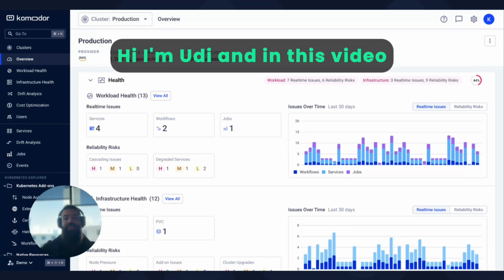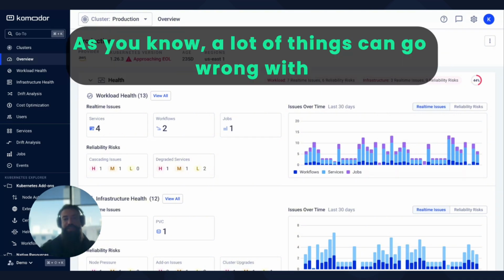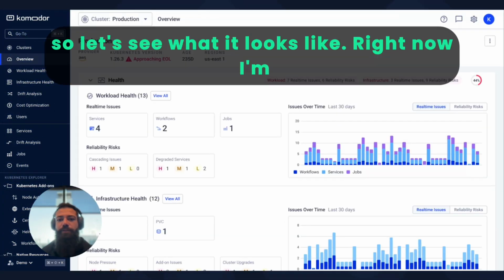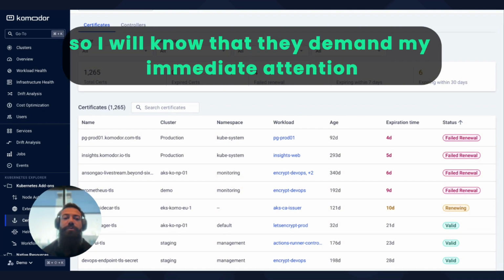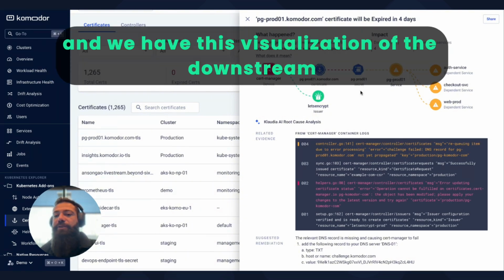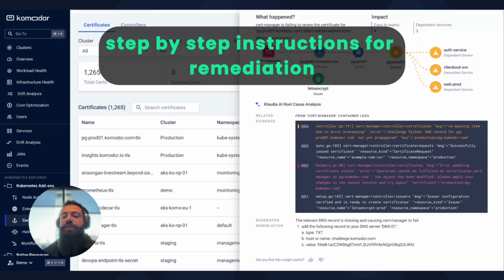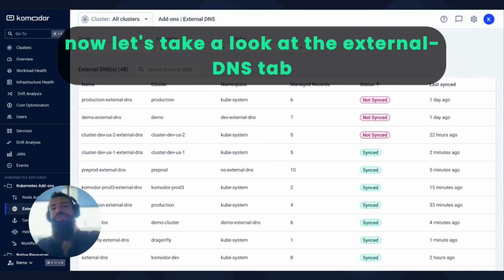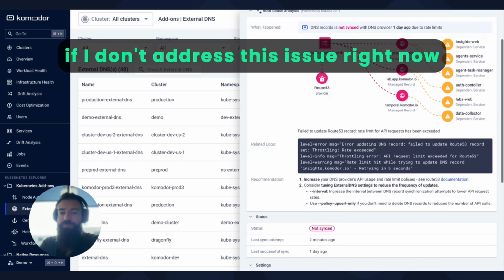Product Klip: cert-manager & ExternalDNS Add-On Support